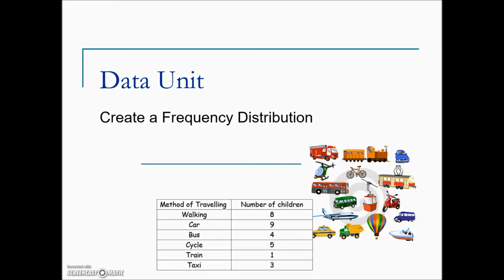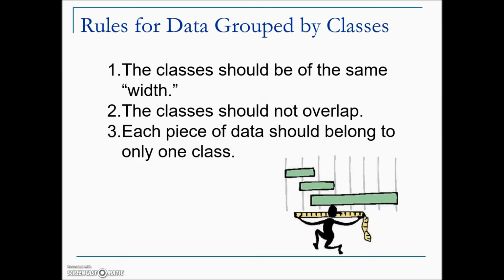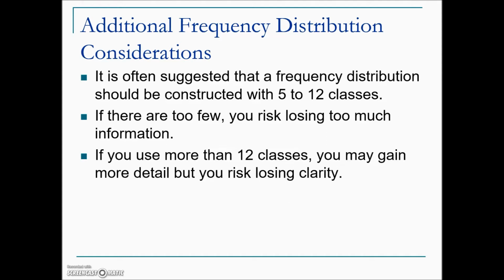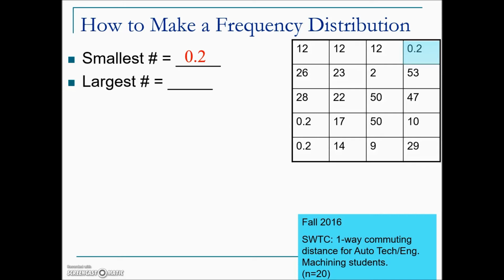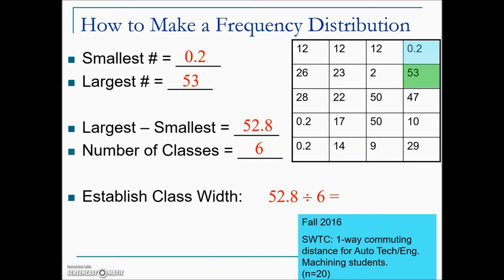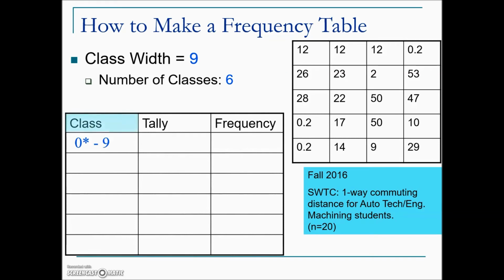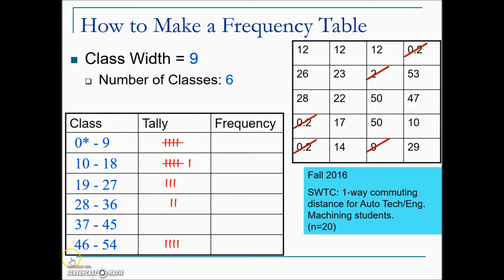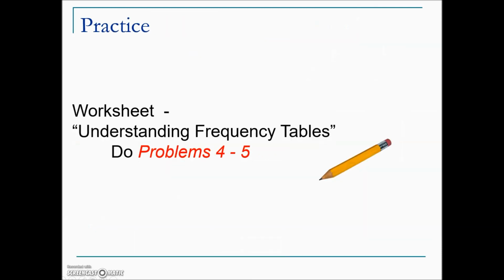Frequency Distributions, Part 2 of 3 – Statistics Chapter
Learn how to make a frequency distribution. Part 2 of 3 in a series of brief lectures about frequency distributions.

This lecture video is presented by Southwest Wisconsin Technical College mathematics instructor Helen Mar Adams.